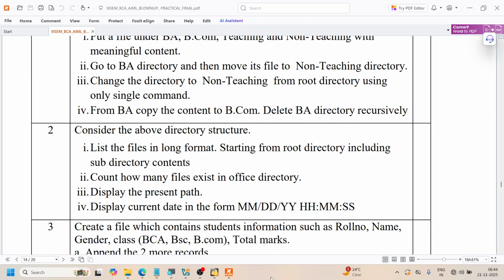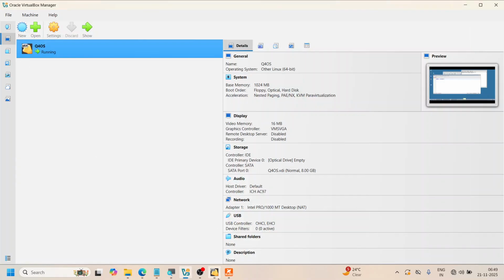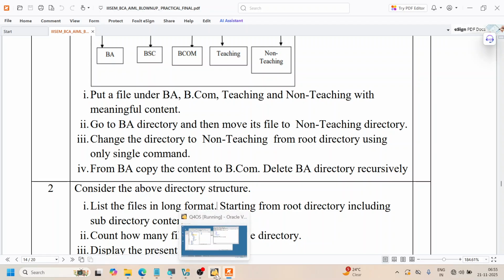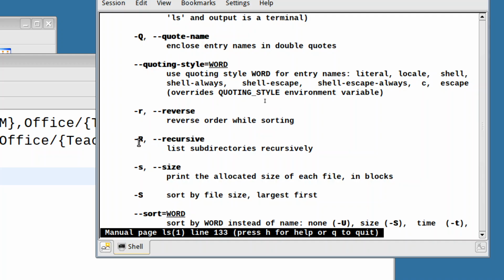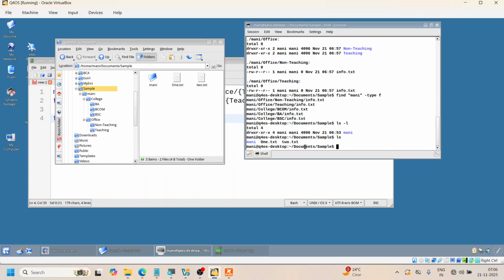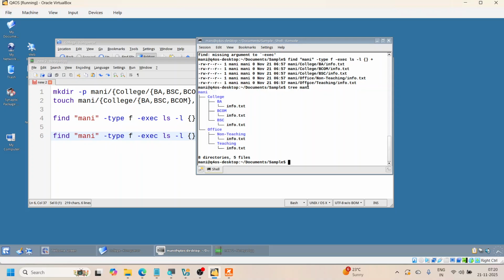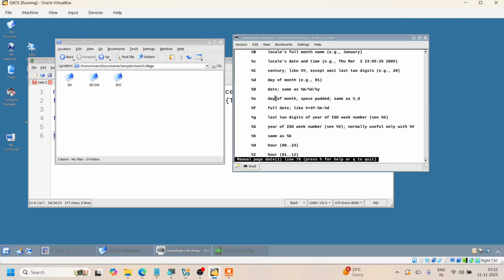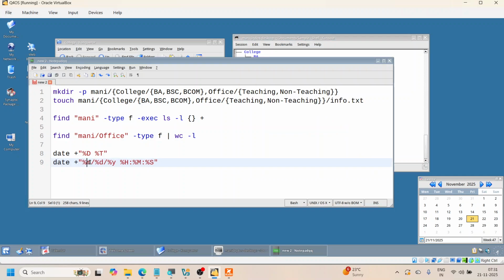III SEM BCA AIML SEP - OS Lab - A2 - Create a directory structure and perform basic operations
Consider the above directory structure.
i.List the files in long format. Starting from root directory including
sub directory contents
ii.Count how many files exist in office directory.
iii.Display the present path.
iv.Display current date in the form MM/DD/YY HH:MM:SS

How to setup virtual box?

Password : Welcome@123